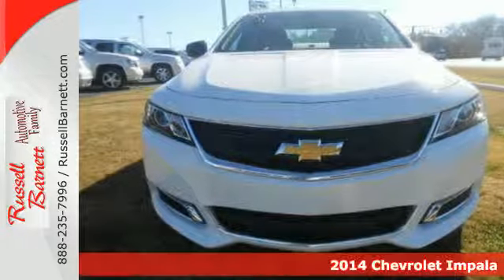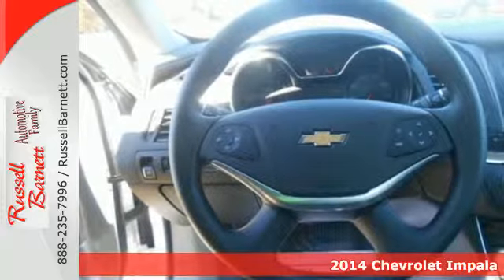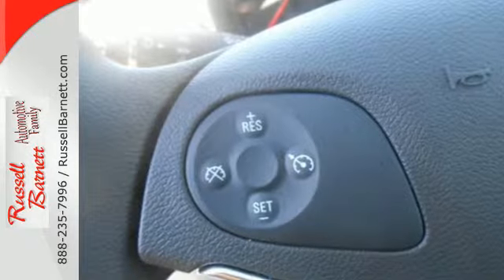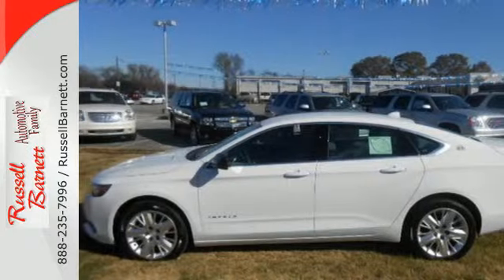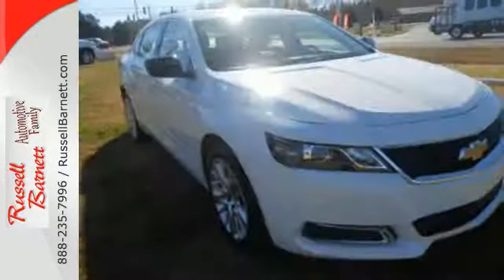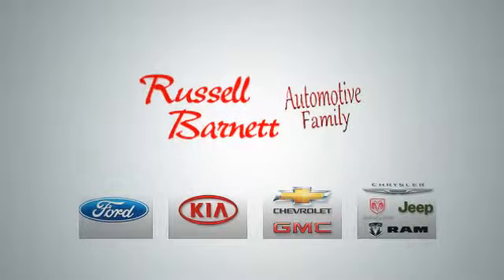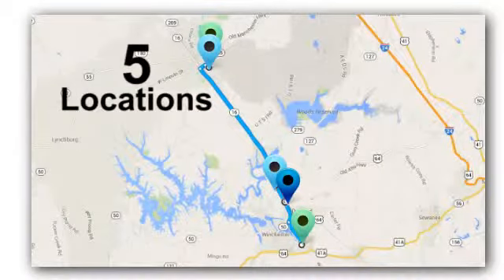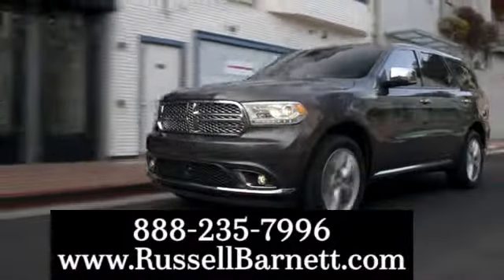2014 Chevrolet Impala Winchester Tullahoma, TN #214016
Year: 2014
Make: Chevrolet
Model: Impala
Trim: 6 Speed Shiftable Automatic
Engine: 4 Cylinder
Transmission: 6 Speed Shiftable Automatic
Color: White
Stock #: 214016

Address:
5 Locations